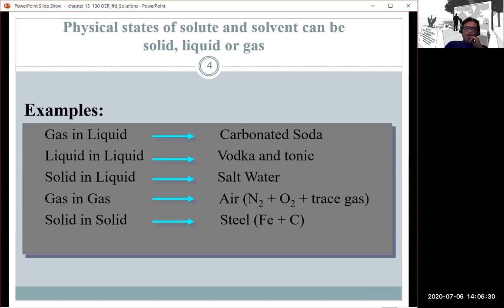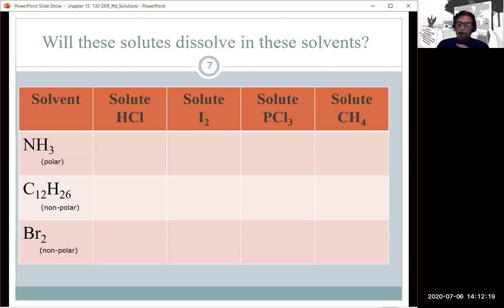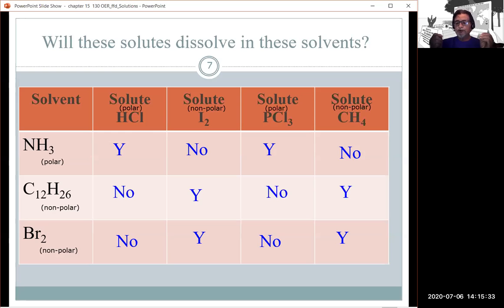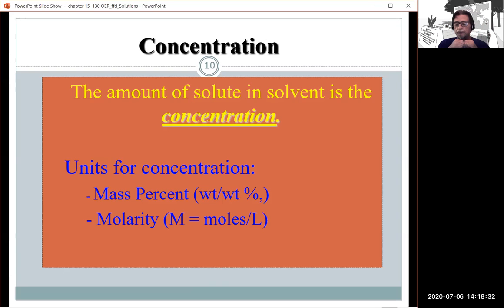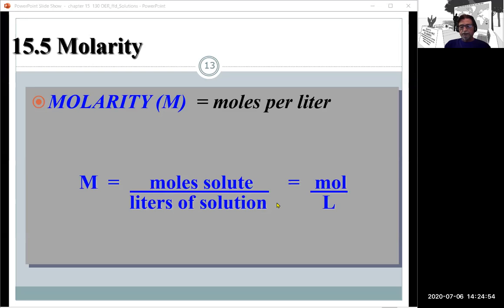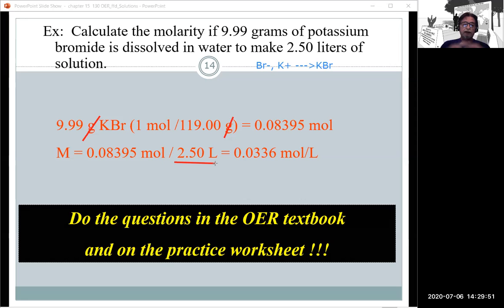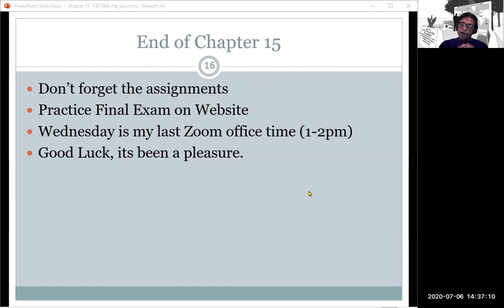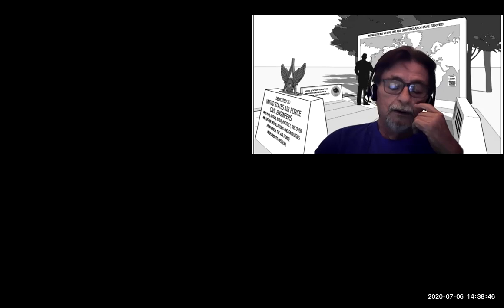CHM 130 Summer 2020-Chapter 15